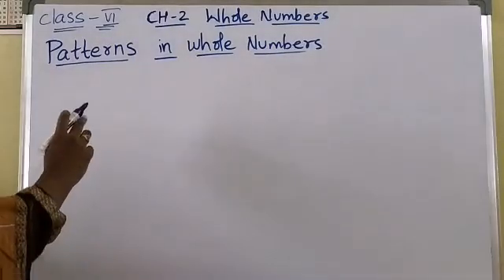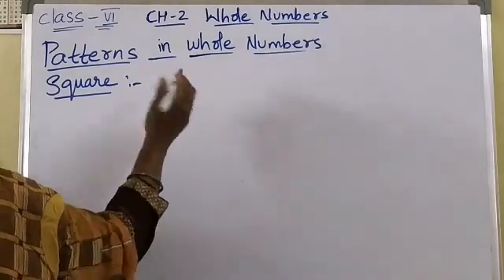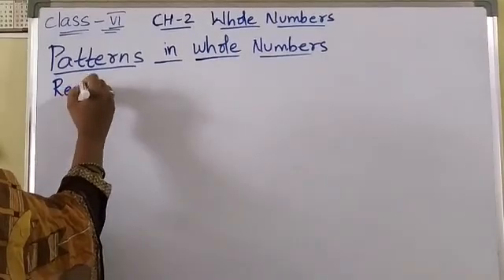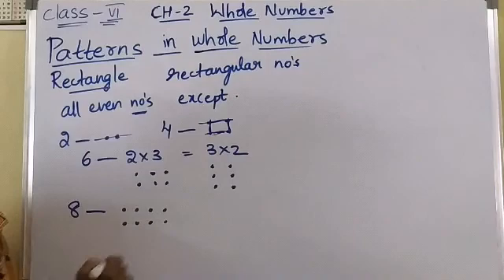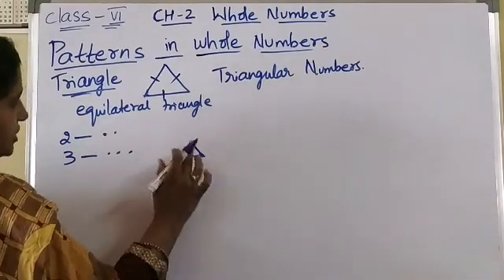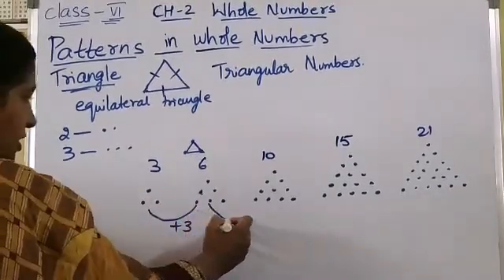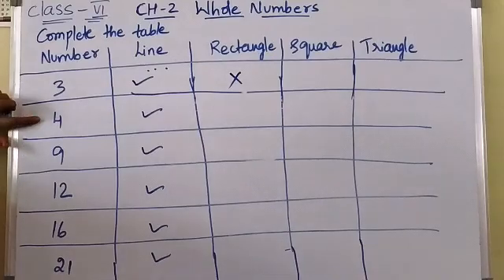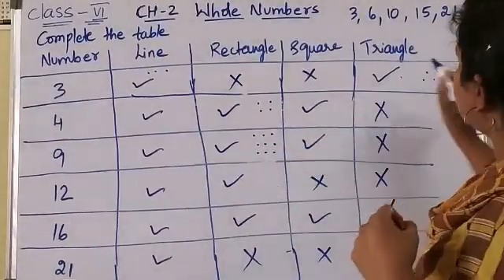Part-8:Whole numbers/ Mathematics/ Class 6/ TS / AP/ CBSC/ NCERT/ Syllabus/ by Prasanna Laxmi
Whole Numbers / class 6 / Mathematics/ TS syllabus/ AP syllabus/ CBSC
 syllabus/ NCERT syllabus

Whole numbers: patterns in whole numbers, Square numbers, rectangular numbers, Triangular numbers, numbers represented as a line.